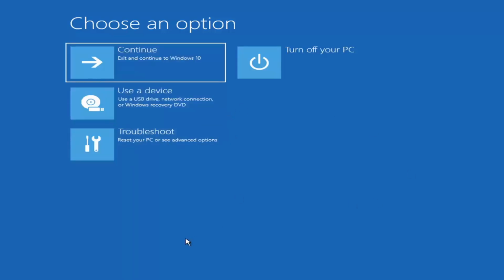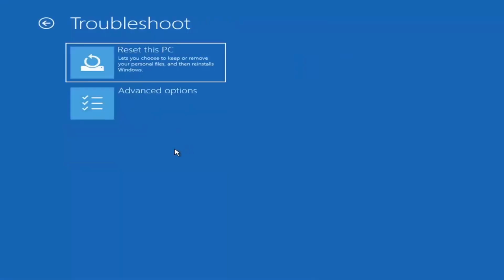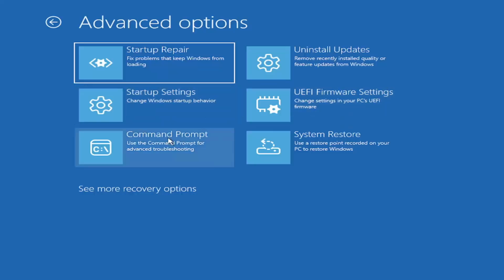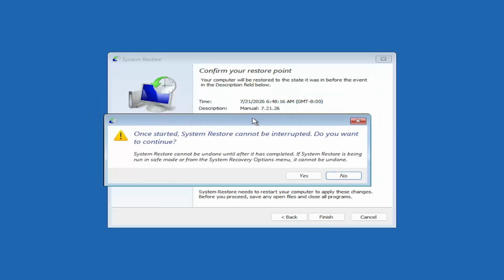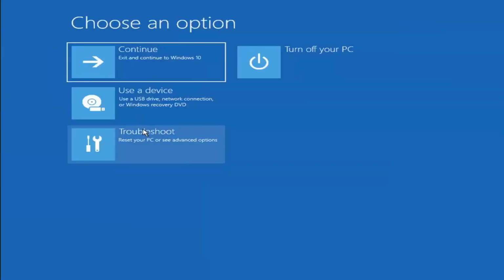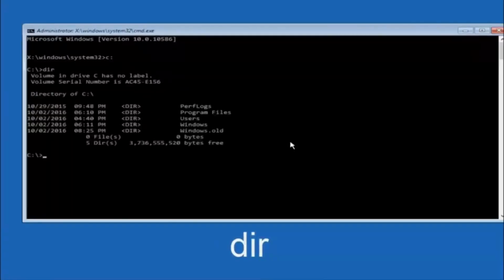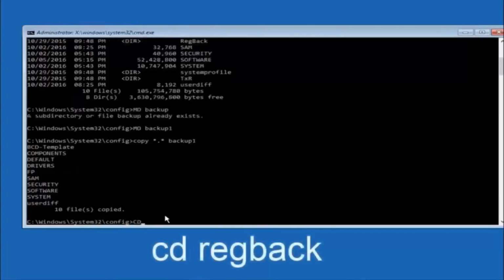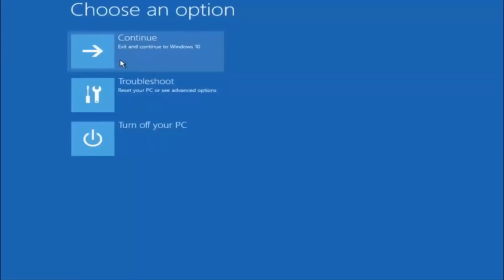How To Fix Blue Screen on Acer Aspire Vero [Solution]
If your Acer Aspire Vero is experiencing a blue screen error, this video tutorial discusses the topic and explores the common reasons why Windows may unexpectedly stop working. Blue screen errors can occur because of driver conflicts, corrupted system files, software compatibility issues, or hardware-related problems that affect overall system stability. This tutorial is designed to help viewers better understand the Acer Aspire Vero blue screen issue without focusing on a specific repair method. It is a useful resource for users researching BSOD errors and Windows troubleshooting information.

Issues addressed in this tutorial:
How To Fix Blue Screen on Acer Aspire Vero

This video provides an overview of the Acer Aspire Vero blue screen problem without walking through the repair process, making it helpful for users who want to understand the issue before exploring solutions. It covers Windows stop errors, unexpected crashes, and system stability concerns while focusing on the possible causes behind these problems. Viewers can gain a better understanding of the factors that may contribute to recurring BSOD errors on the Acer Aspire Vero. The tutorial is intended for anyone looking to learn more about laptop performance, Windows errors, and troubleshooting topics.